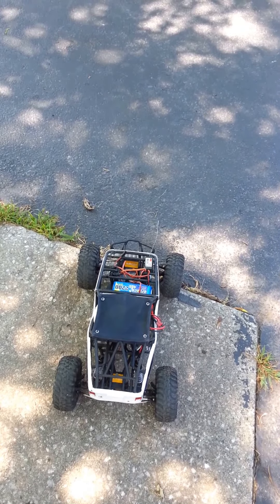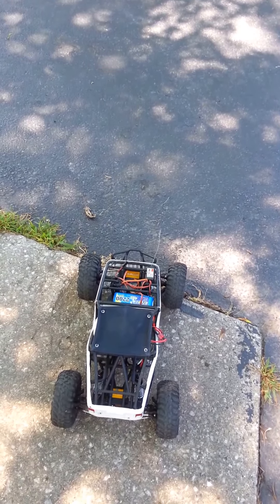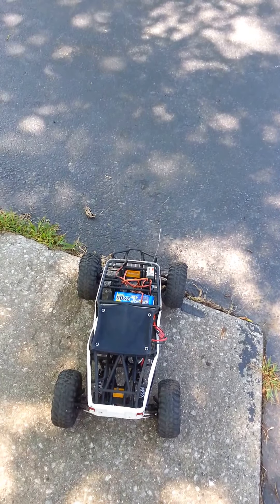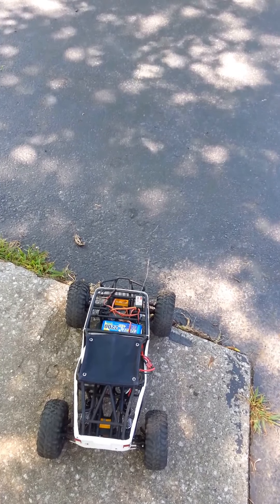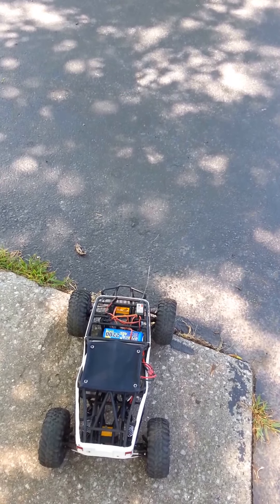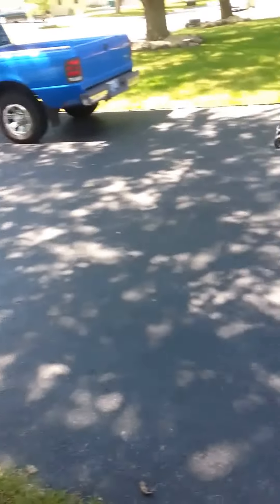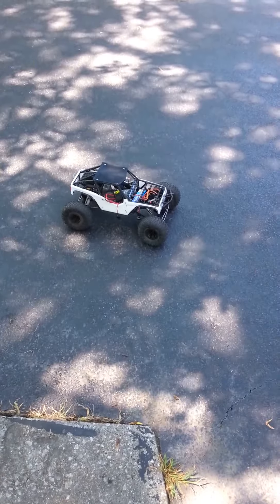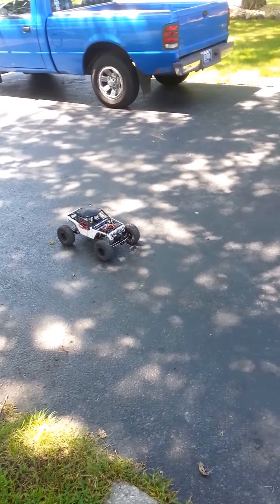Brushless 17.5T motor in 4x4x4 Wraith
First runs after installing GForce 17.5T sensored motor in my OPAT 4x4x4 Wraith.